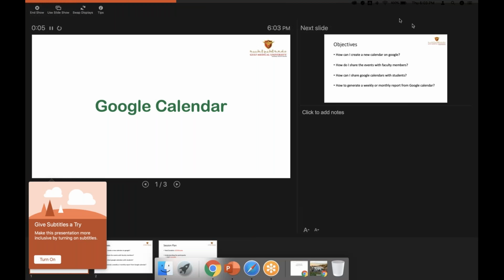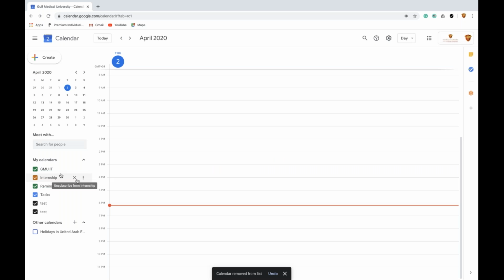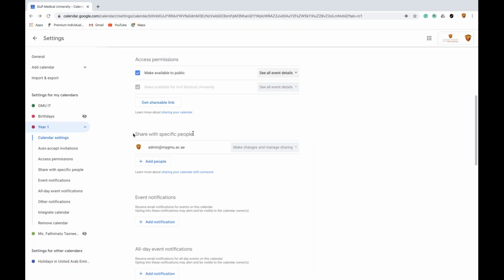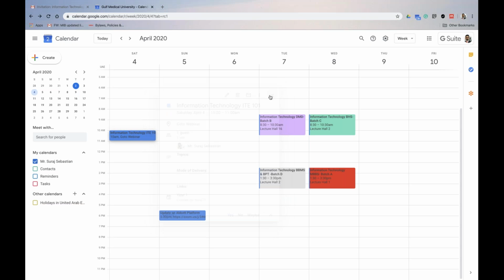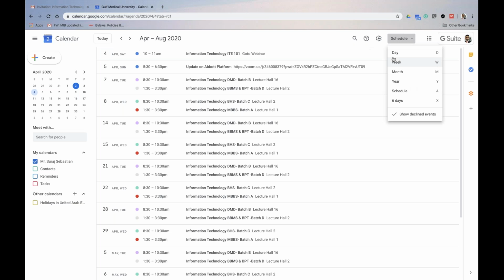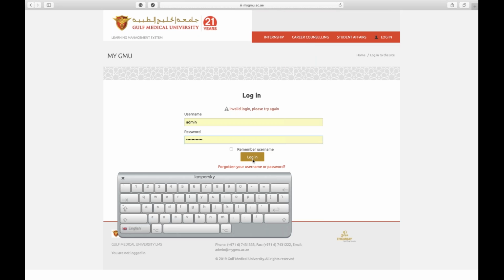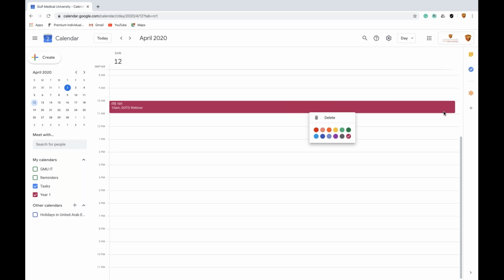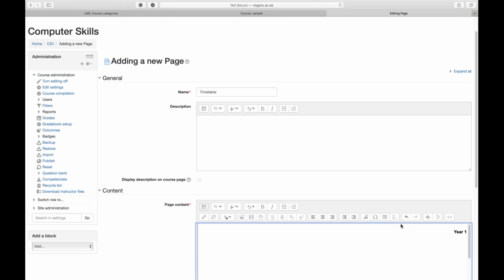Creating Timetable using Google Calendar